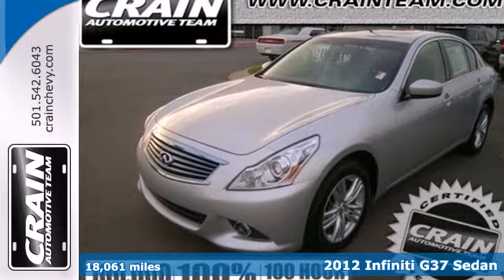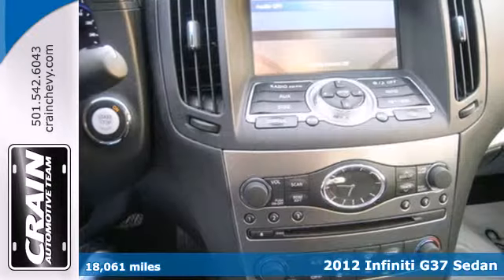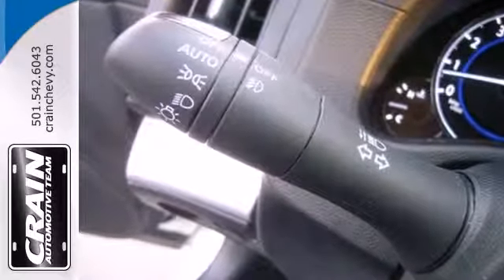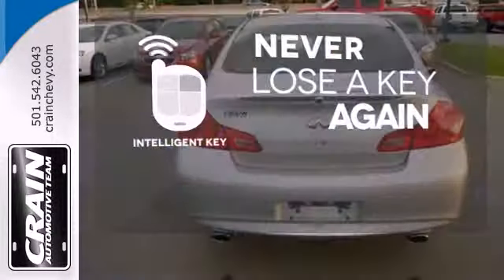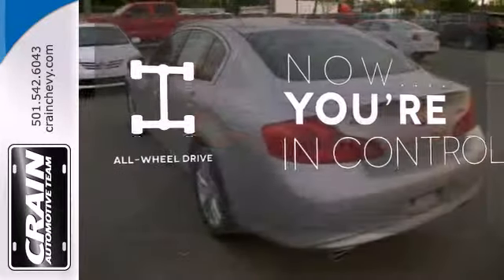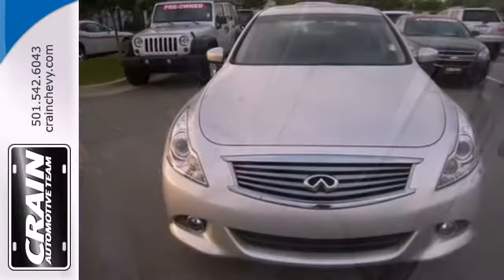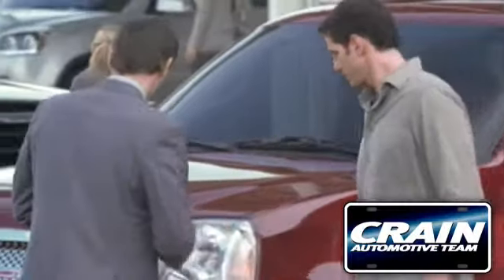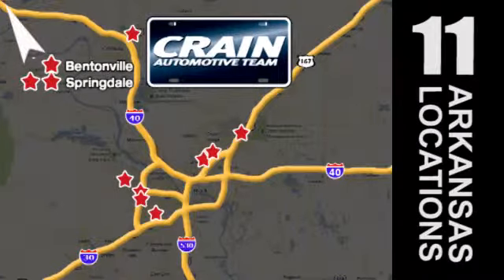2012 Infiniti G37 Sedan Little Rock AR Bryant, AR BC2981 - SOLD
Year: 2012
Make: Infiniti
Model: G37 Sedan
Trim: LUXERY CAR
Engine: 3.7L DOHC 24-Valve V6 Aluminum Engine
Transmission: Automatic
Color: LIQUID
Interior: Wheat
Mileage: 18061
Stock #: BC2981
Enjoy safety and stability with this all-wheel drive vehicle and drive with confidence in any condition. Gently driven doesn't even begin to explain how lovingly cared for this ultra-low mileage vehicle has been. There are many vehicles on the market but if you are looking for a vehicle that will perform as good as it looks then this G37 Sedan is the one! More information about the 2012 Infiniti G37 Sedan: The 2012 Infiniti G series of cars makes a strong appeal to every type of driving enthusiast. The G37 sedan combines superior handling with room for the family, while the G37 coupe provides posh sports car performance. The convertible offers the ultimate in open-air motoring, while the new G25 sedan appeals to the cost-conscious enthusiast. No matter your tastes, the G delivers all the speed, handling, luxury and quality of Europe's best in an attractive package. This model sets itself apart with Crisp handling, two excellent engine choices in the sedan, premium luxury features, and several styles available

Address:
9911 Interstate 30